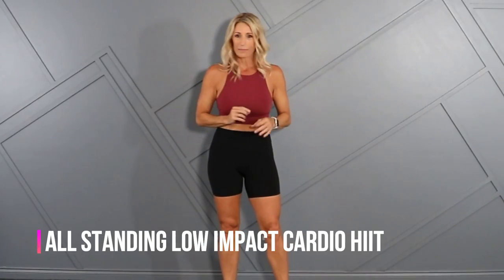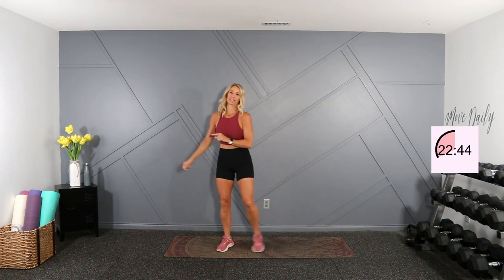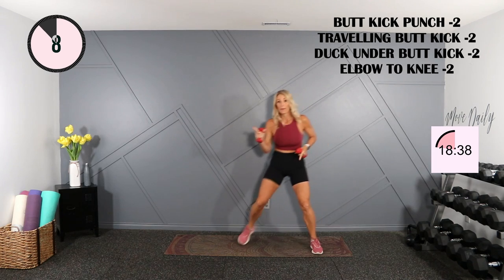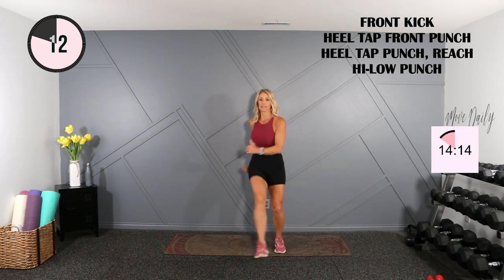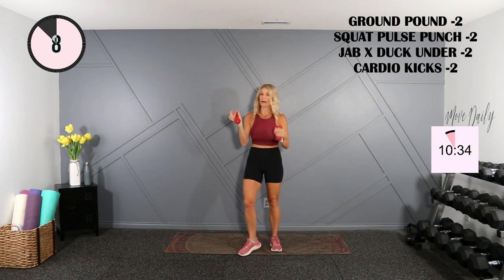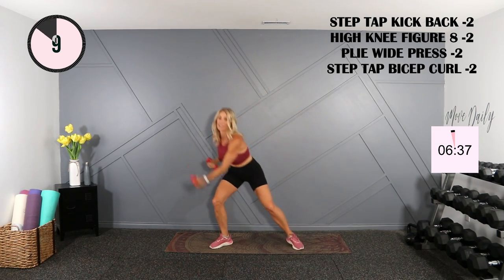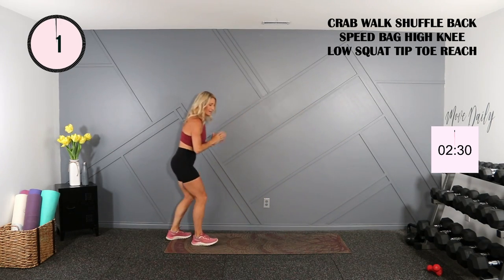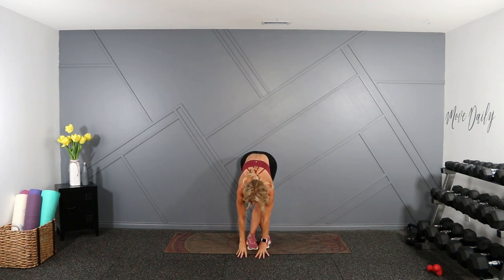25 Minute BEGINNER Cardio HIIT | All Standing | No Repeat Cardio Workout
25 Minute BEGINNER Cardio HIIT Workout - All Standing, No Repeat Cardio Workout.  Let's kick up the heart rate with today's Beginner Cardio workout! This is an all standing cardio workout, so no getting up and down from the ground, which is easier on the wrists.  We are also making this a no repeat workout, so it stays fun and fresh!
Format: 30/10
You will need: light dumbbells

FOLLOW ALONG!